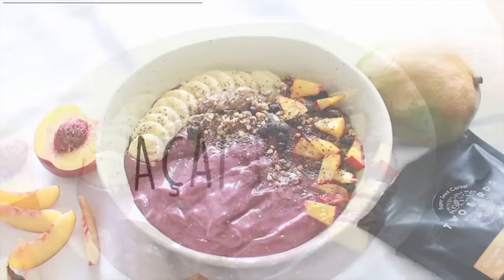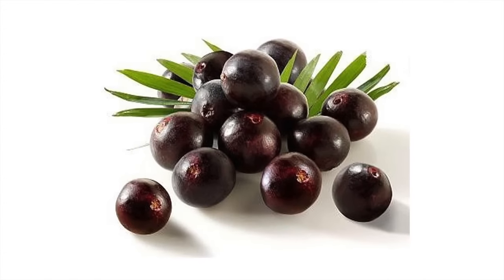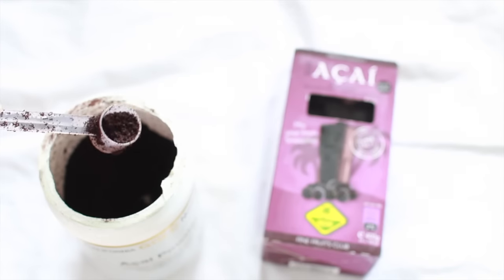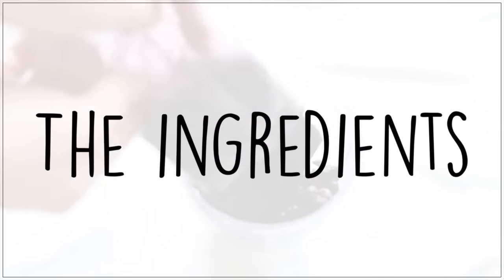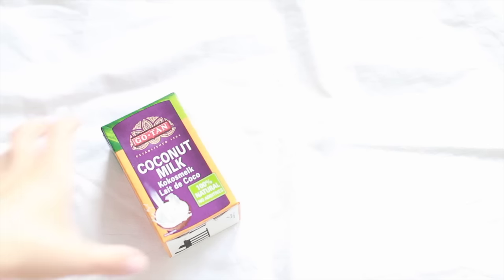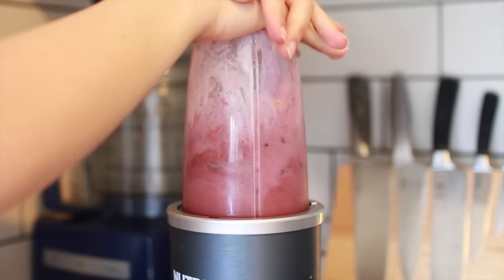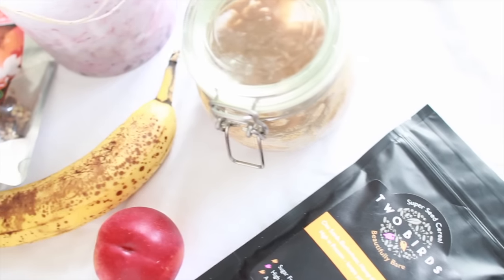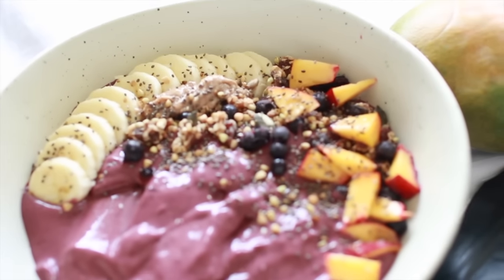How to Make the Perfect Acai Bowl! // Healthy Breakfast Ideas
I made this acai bowl the other day, and it turned out so perfect that I had to make a video about it! It is a super simple, healthy breakfast alternative. And it is perfect as a snack or a treat too! Please let me know if you make it by tagging me on social media!